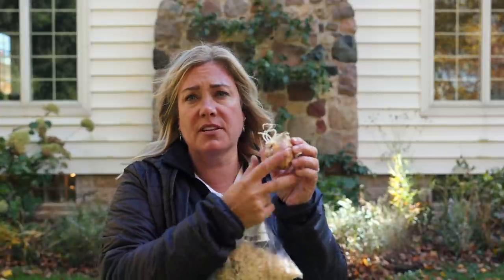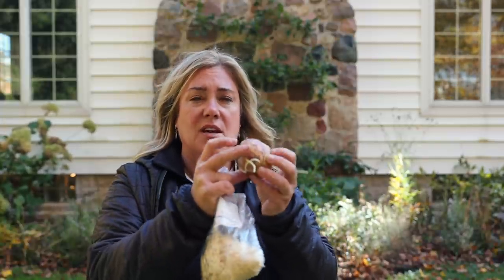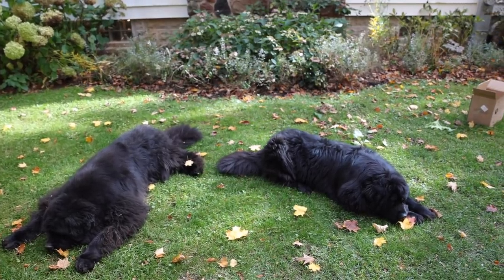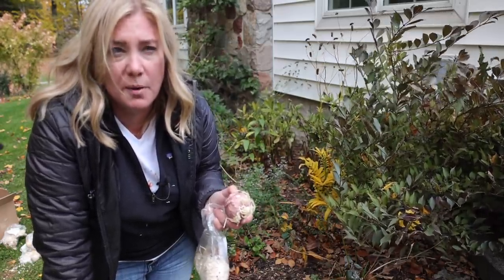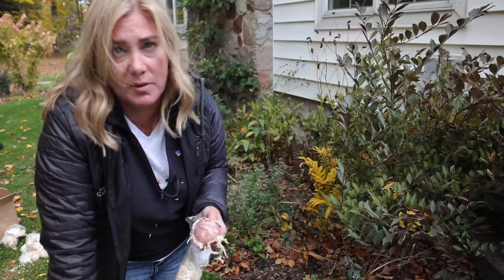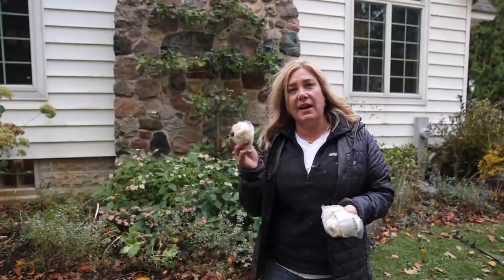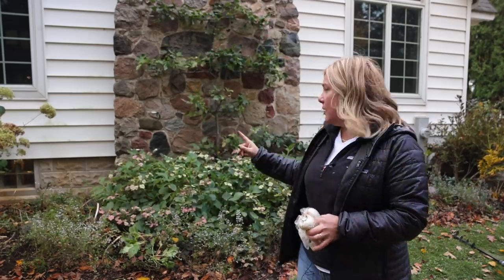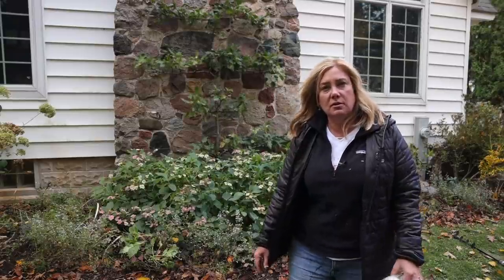Using fancy bulbs in a simple planting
Mail to:
The Impatient Gardener
125 E. Main St.